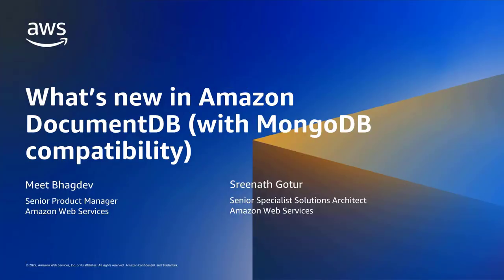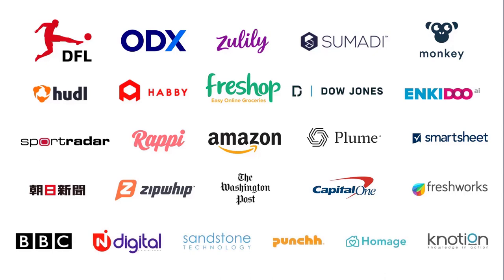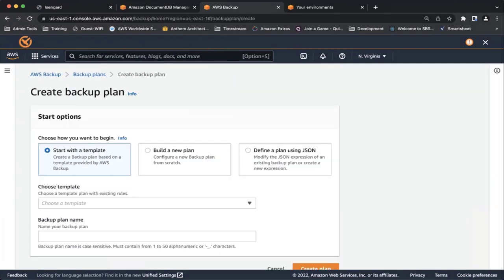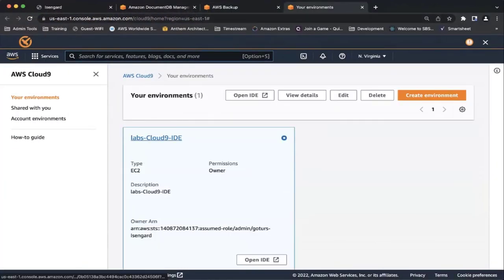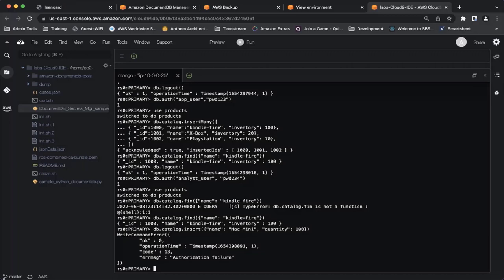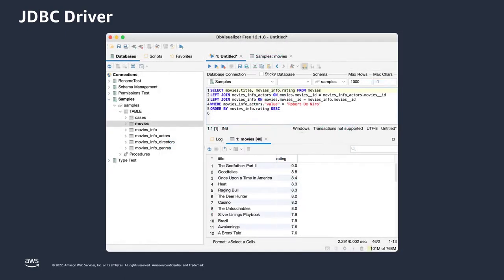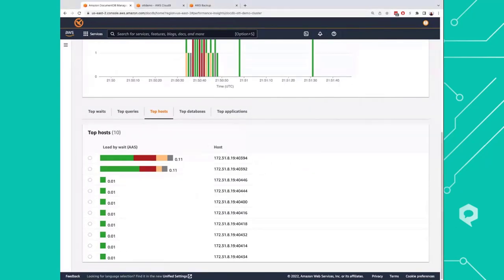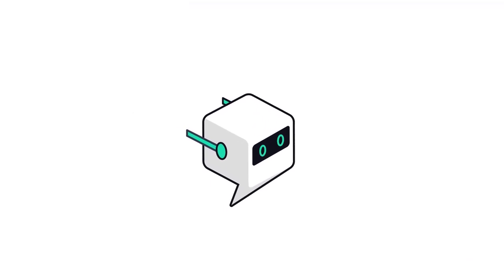What’s new with Amazon DocumentDB (with MongoDB compatibility) - AWS Online Tech Talk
Customers are turning to document-oriented databases as it is easier for developers to store and query data that seamlessly evolves with their application needs. Amazon DocumentDB is a fast, scalable, highly durable, and fully managed document database service built for operating mission-critical MongoDB workloads. In this session, we will provide an overview of Amazon DocumentDB and how it is uniquely built to power enterprise applications. We will also cover recently announced features, such as enhancements to Global Clusters, Geospatial query capabilities, Role base access control, JDBC driver, MongoDB aggregation operators, and Performance Insights.

Learning Objectives:
* Objective 1: Why document-oriented databases and Amazon DocumentDB.
* Objective 2: The latest Amazon DocumentDB features and enhancements.